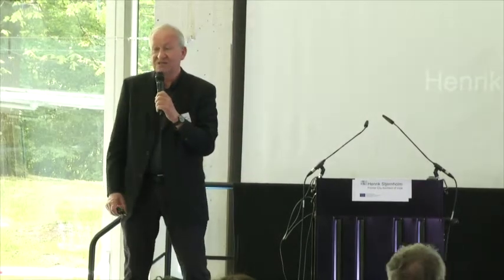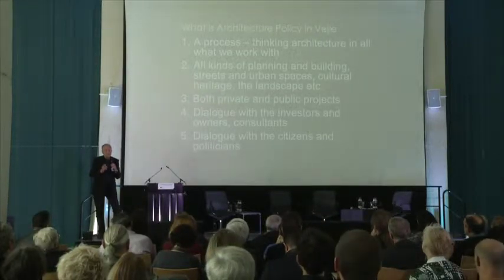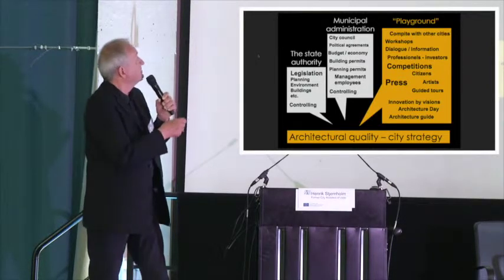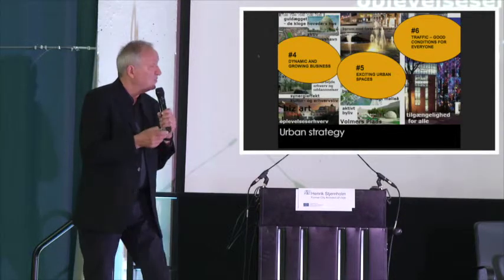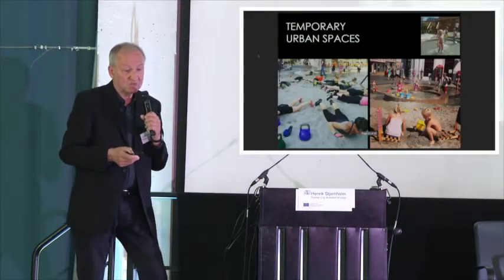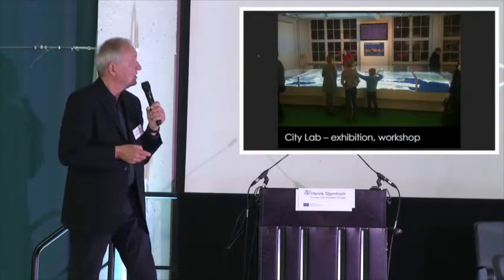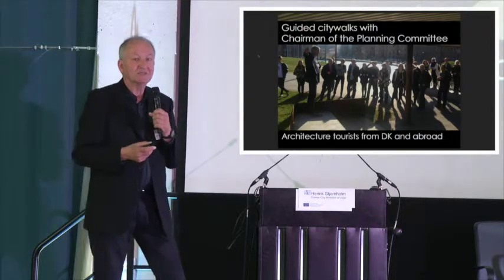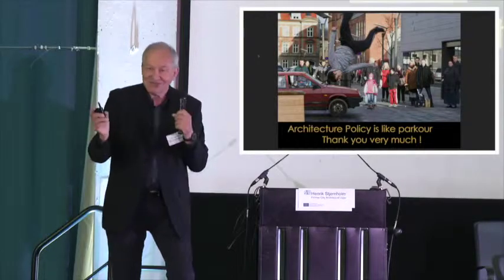Session 1: Henrik STJERNHOLM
Conference: How to achieve Quality in the Built Environment

Conference organised by the Architects' Council of Europe (ACE) on 4 May 2019 in Innsbruck (Austria).

With the support of the Creative Europe Programme of the European Union.